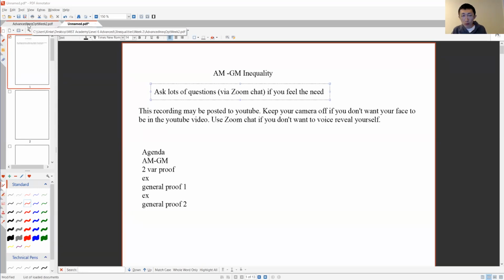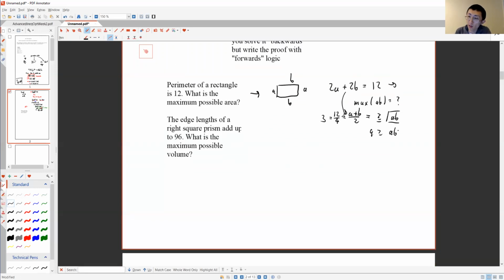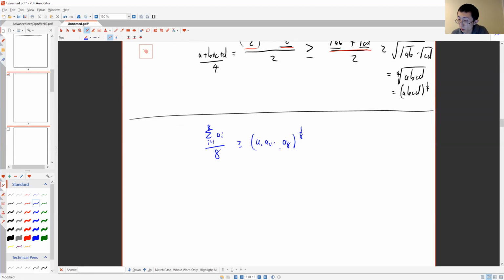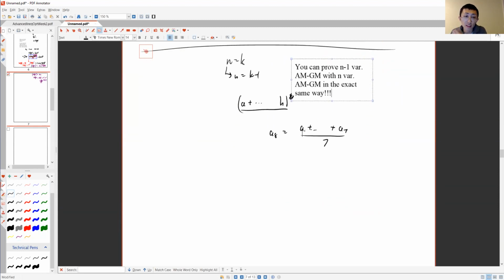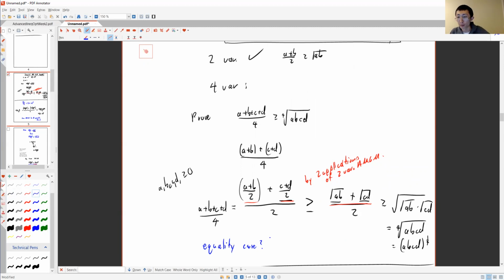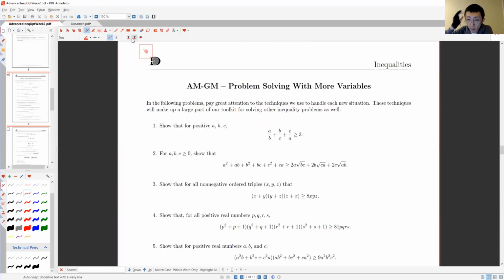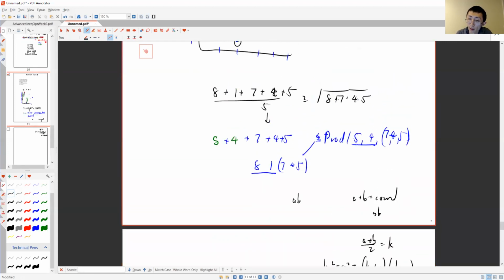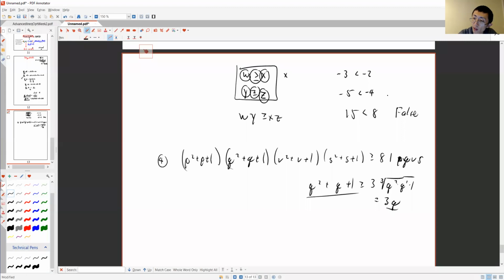Olympiad Office Hours AM GM Inequality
We go over the proof of AM-GM in all its gory detail, and do some problems with it. We also cover the intuition of a second proof of AM-GM.

I am also active on AoPS under the username hurdler.